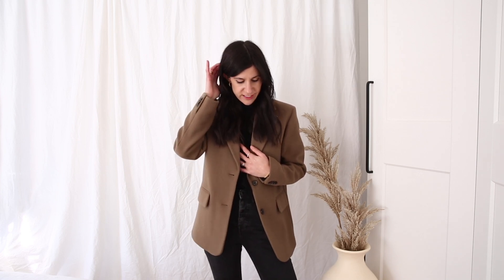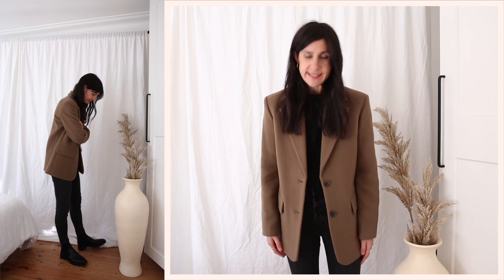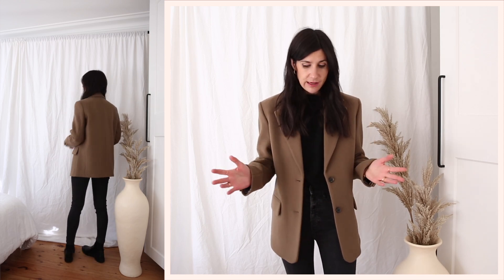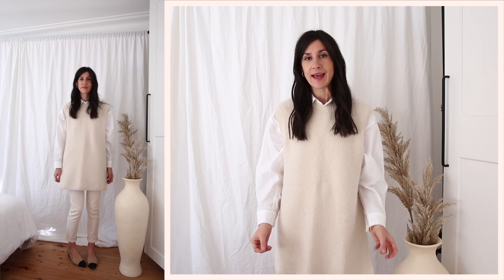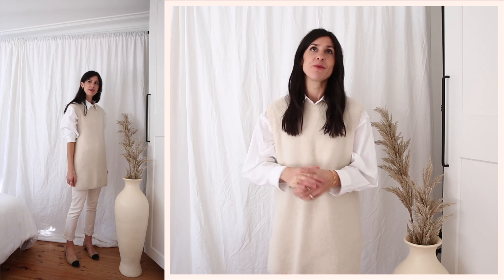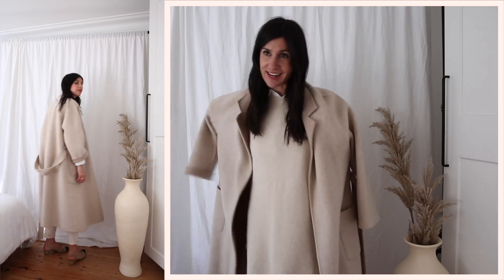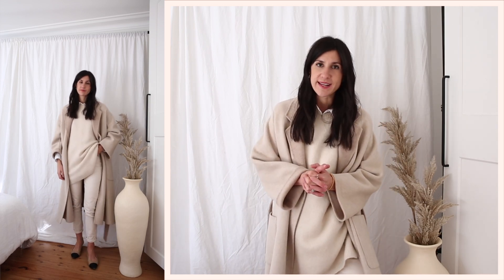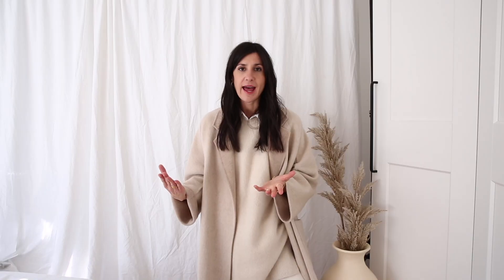STYLING TIPS: Ways to Wear Neutrals + Pops of Colour (Minimal/Scandi Style)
STYLING NEUTRALS FOR COLD WEATHER | Sharing five minimal outfits, talking through some of the tools you can use when building an outfit. I centred this around neutrals, but these same "rules" can apply when incorporating colour into an outfit, too. Everything mentioned will be linked below! x

Porte & Paire boots (size EU39.5 - rec going with usual size though)

OUTFIT FIVE
Arket knit vest (size S) vintage skinny jeans (size 25)